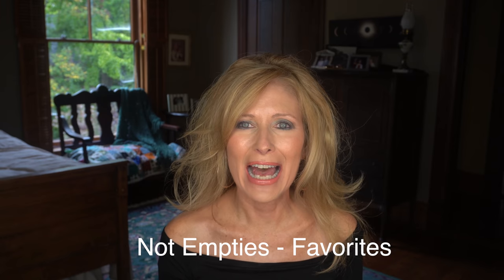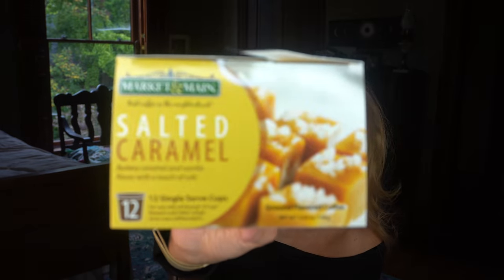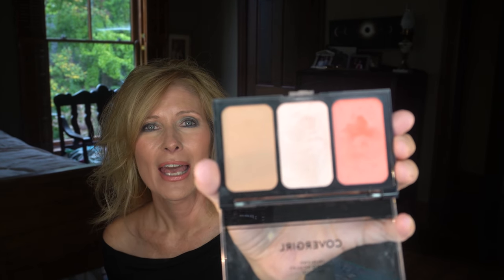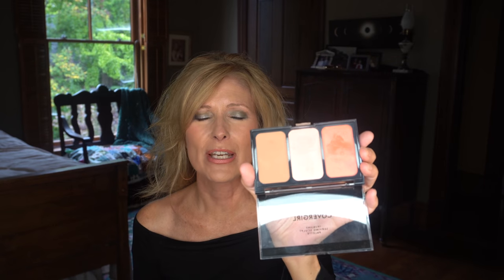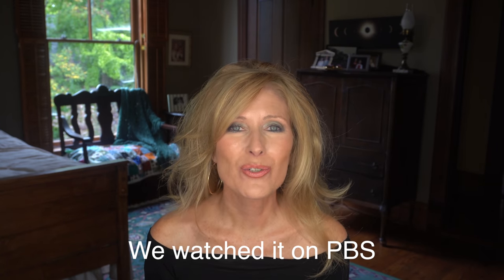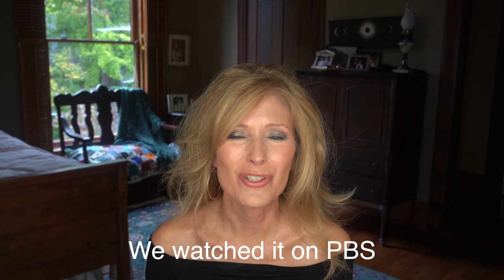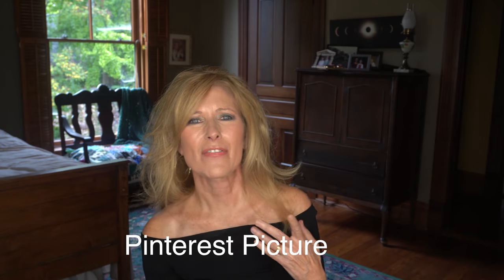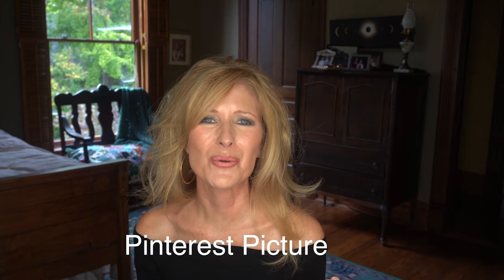September Favorites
~Folgers Caramel Drizzle:
~Market & Main Salted Caramel:
~CoverGirl TruBlend Sculpt Contour Palette in Bloom Babe:
~Milani Lip Gloss in Luminoso:
~American Murder Family Next Door:
~Lucy Worsley Royal Palace Secrets:
~Wholly Wholesome Pizza Dough

Today's Makeup:
~Lancome Stick Foundation: